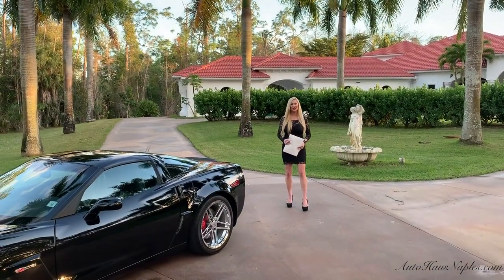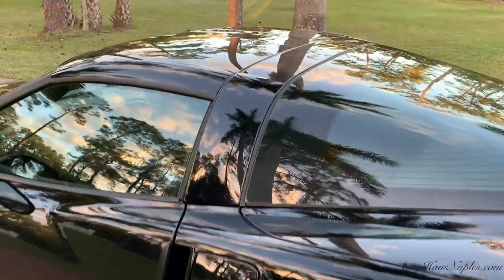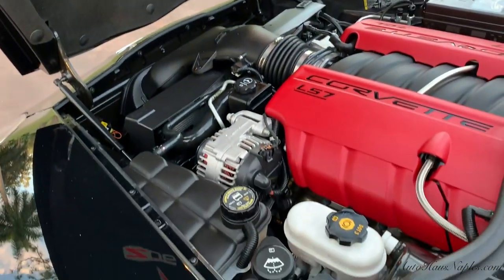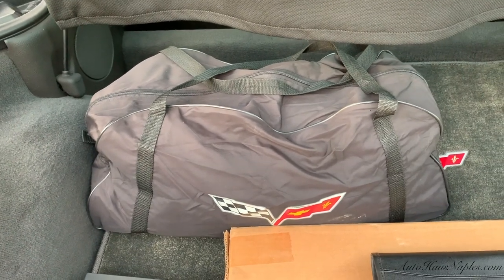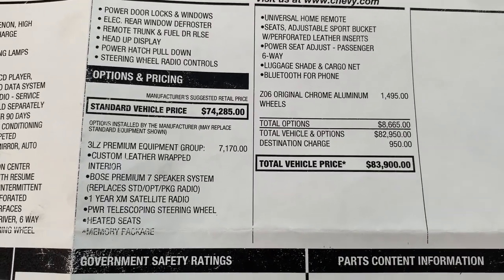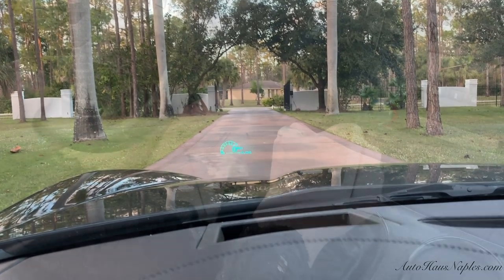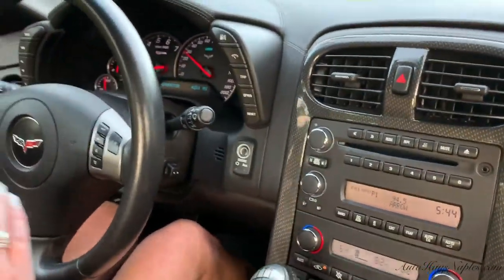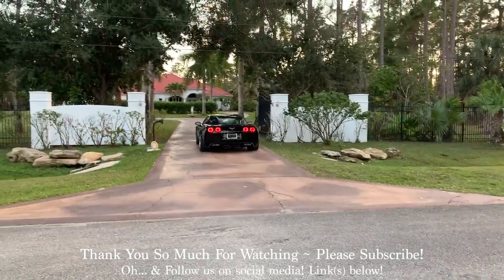A Collectors Dream! A Museum Masterpiece! 505HP! A 2010 & ONLY 4k Miles! A TRUE American Sports Car!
There are not enough words to describe this masterpiece. It is a MUST WATCH! A See It To Believe It!!! WOW!

Offered for sale is this gorgeous 1 Owner 2010 Chevrolet Corvette Z06 with only 4.281 miles!  This always garage kept Corvette is finished in Black with Custom wrapped Ebony leather interior! This vehicle is powered by the 7.0 L V8 producing 505 hp connected to a 6 speed manual transmission! Options include; Navigation, Bluetooth, Keyless entry, Push button start, Heads up display, Spider Design Chrome wheels (Only on 20% of  Corvettes in 2010), Dual Mode 4" exhaust tips, Power Heated, 6 way adjustable power seats, Bose Premium 7 Speaker system and much more!
A very rare find! One of the nicest Corvettes you will ever see!